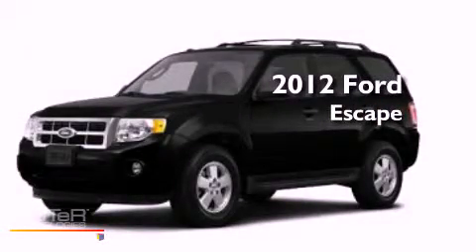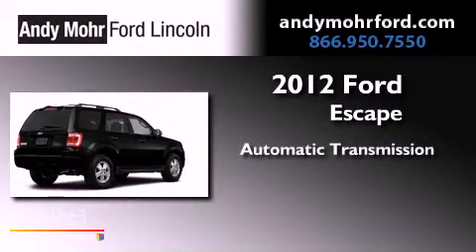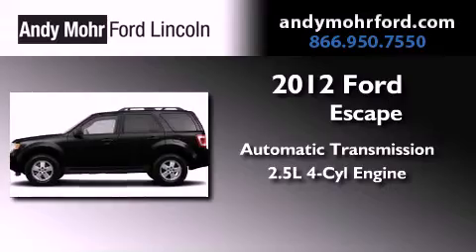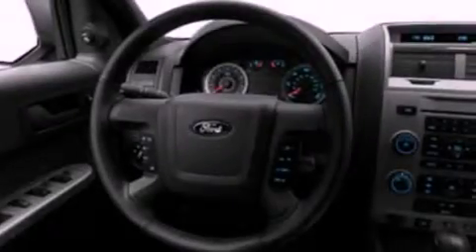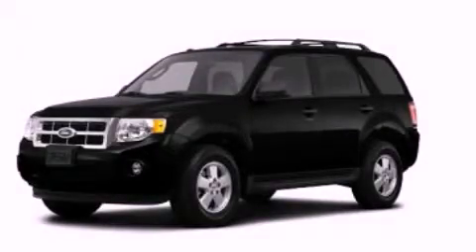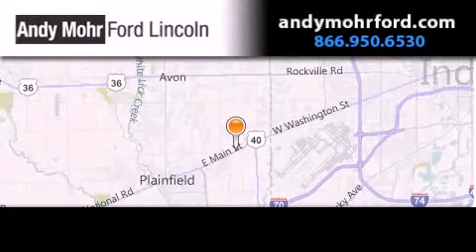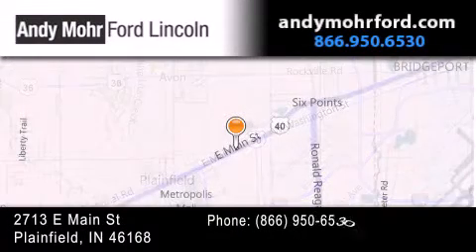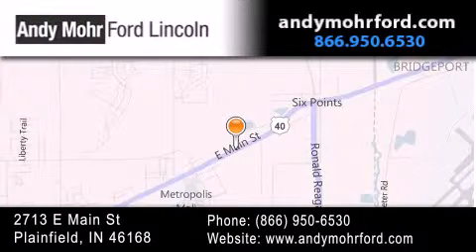2012 Ford Escape Plainfield IN 46168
Year : 2012
 Make : Ford
 Model : Escape
 Engine : 2.5L I4 16V MPFI DOHC
 Trans . : 6-Speed Automatic
 Exterior : Black

 Interior : Charcoal Black
 Stock : T16148

 2713 E. Main Street